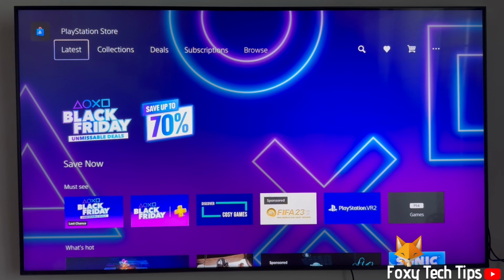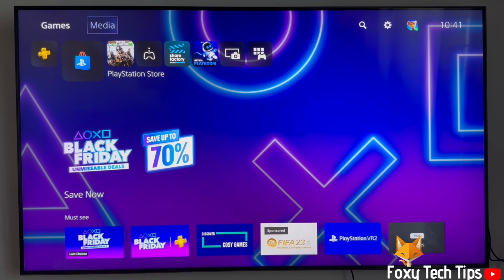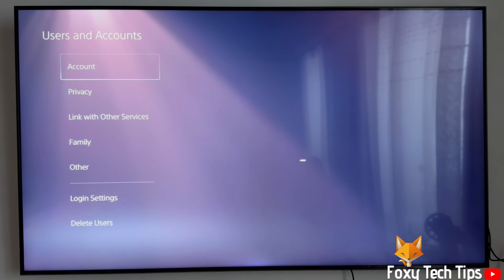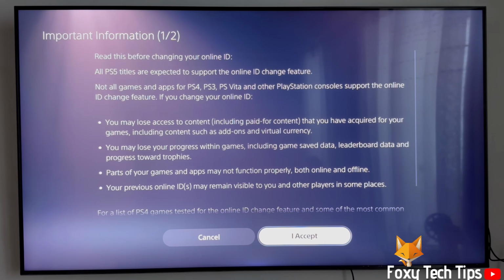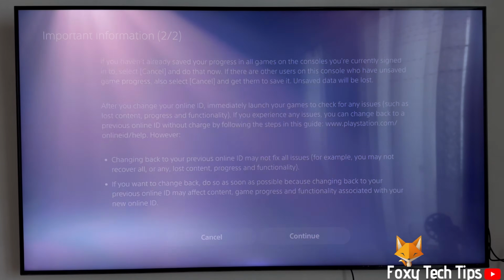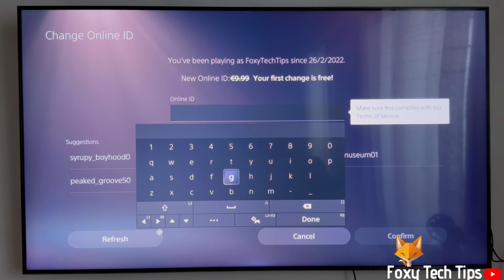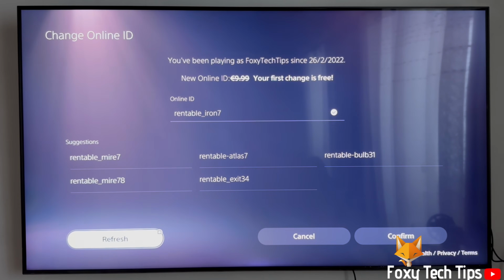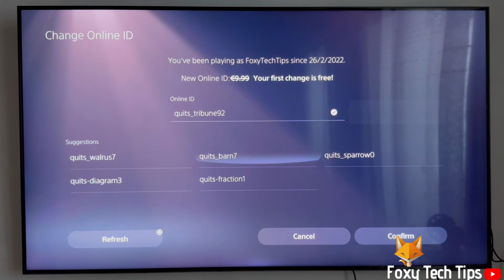How To Change PS5 Online ID (Change PS5 Username)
Easy to follow tutorial on changing your Playstation Online ID (Username) on PS5. Everybody gets to change their PS User ID once for free, after that you can still do it but you have to pay. Wondering how you can change your Playstation name / username / Online ID on Playstation 5? Learn how to do it now!

Steps:

- The first time you change your PS Online ID, you get to change it for free, once you have done it more than once, it costs $10. Here is how to do it.

- In settings, open ‘users & accounts’.

- Now select ‘profile’, then on the next page, select ‘online ID’.

- Read the information about changing your online ID and then click ‘ i accept’ if you want to continue.

- For security reasons, you may need to enter your Playstation password to continue.

- You can now choose your new Online ID. you can enter your desired name in the text box to check if its available, or you can make use of the random suggestions below and hit the square button to refresh them.

- When you have decided on your new username, click ‘confirm’.

- If it’s your first Online ID change, you won’t be charged, but if it’s your second time you will be taken to a checkout page to purchase the Playstation User ID change.